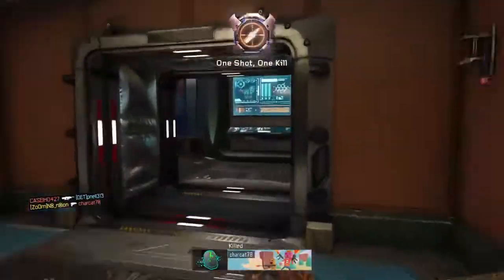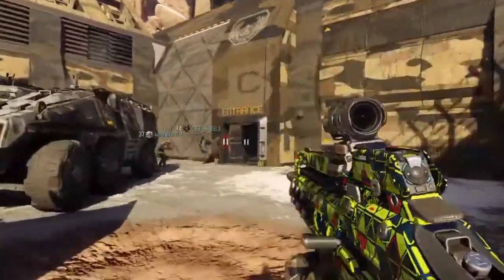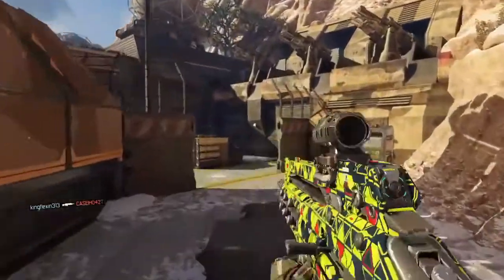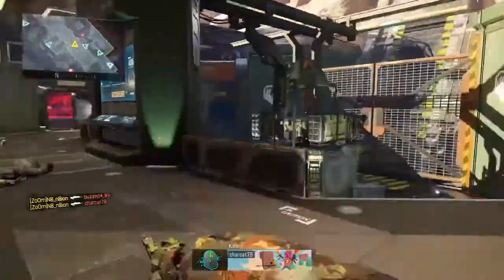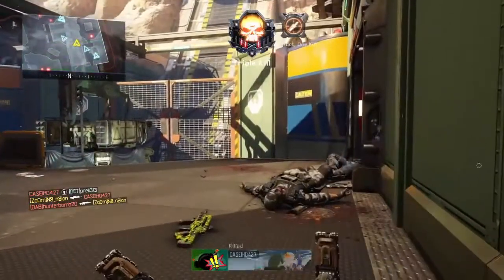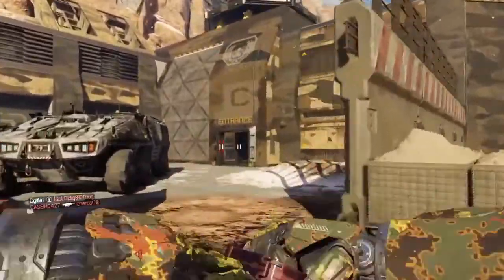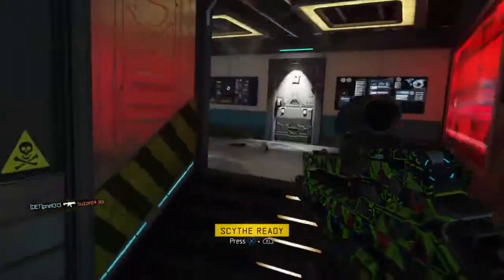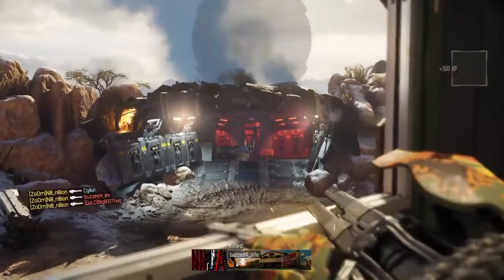BRAND NEW WEAPONS, GEAR SETS, AND GESTURES!!! Whip, Nae Nae, Dab (BO3 Update)